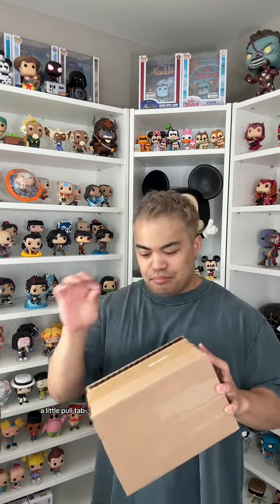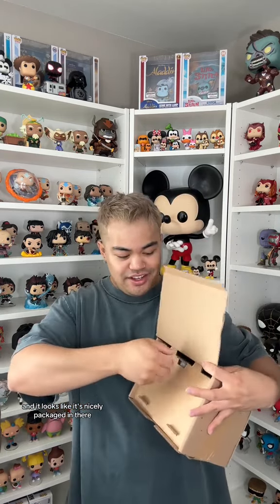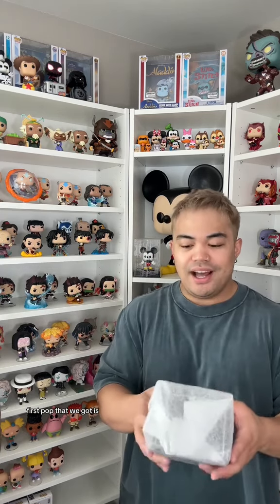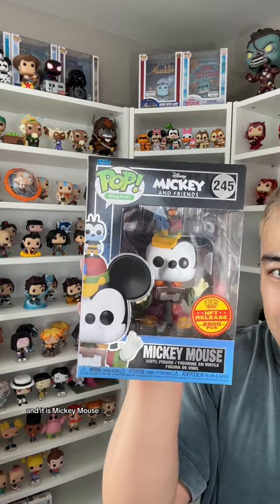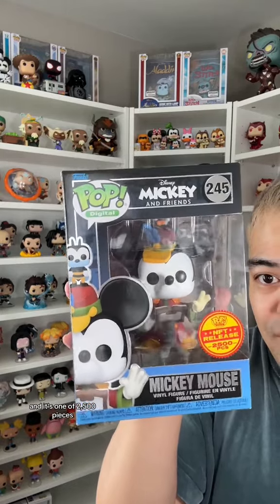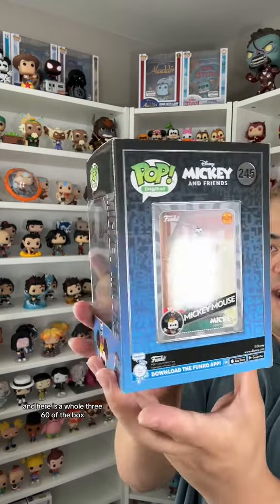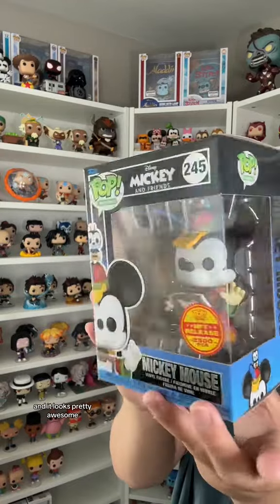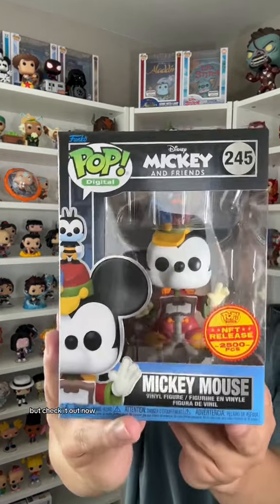Unboxing my Disney NFT Pops - Part 1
I love these Funko Pops 😍